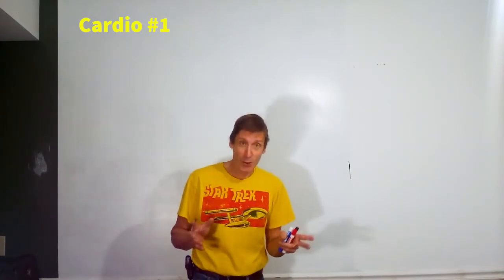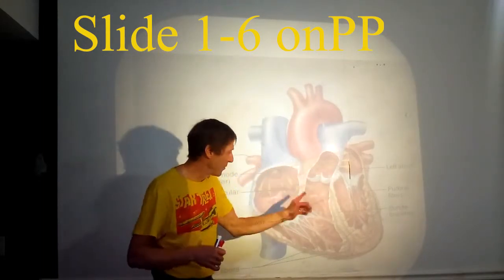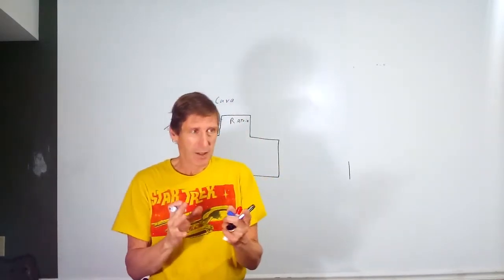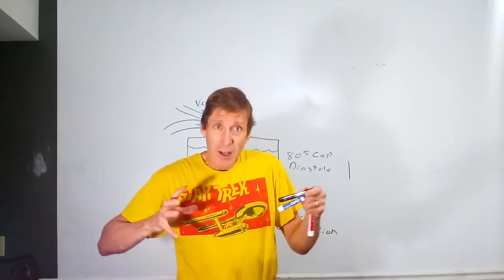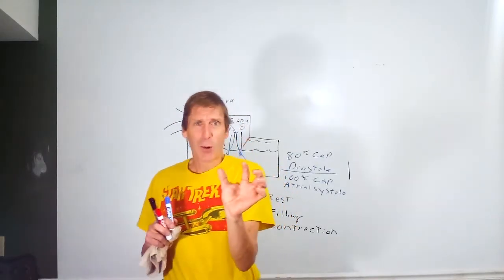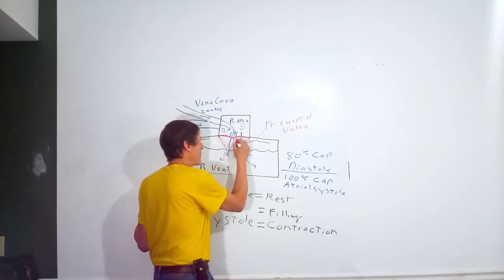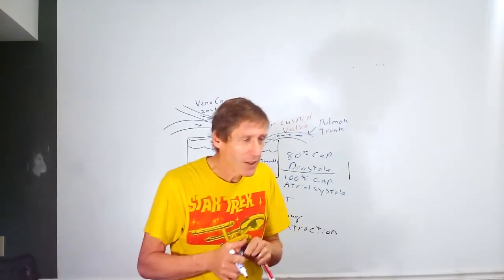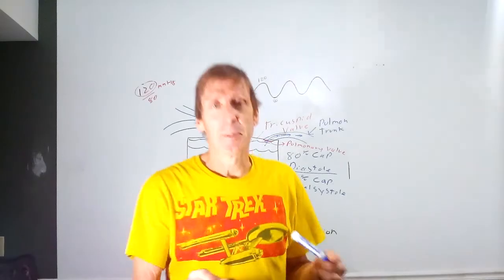Cardio #1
First cardiovascular lecture. Right heart valves and blood flow